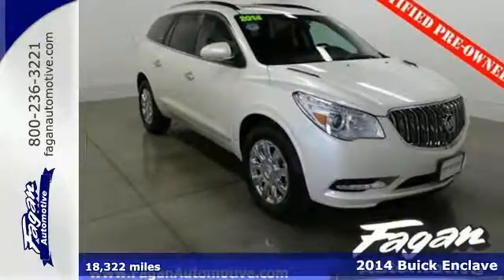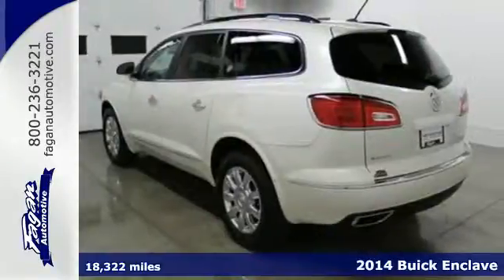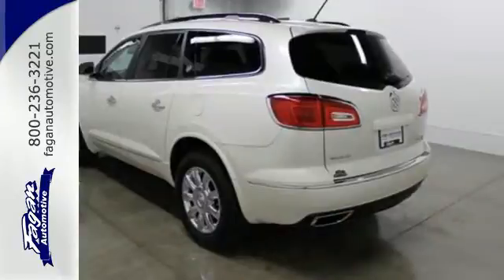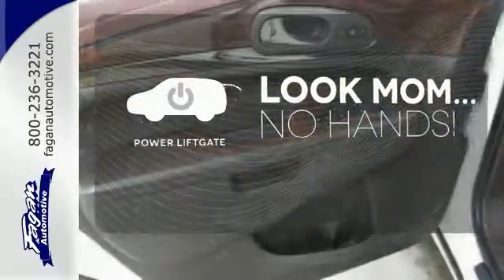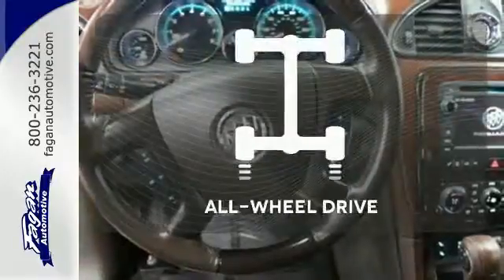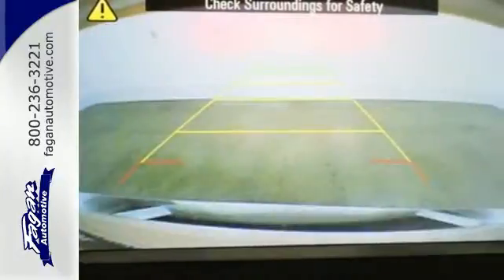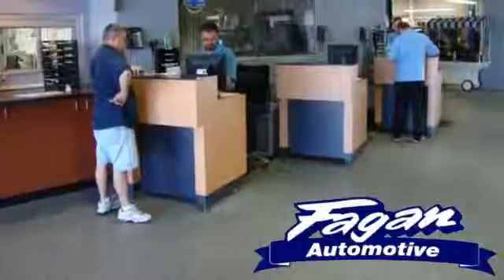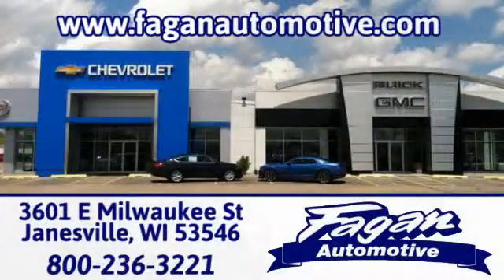2014 Buick Enclave Janesville WI Madison, WI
Year: 2014
Make: Buick
Model: Enclave
Trim: Leather
Engine: 6 Cylinder
Transmission: 6 Speed Shiftable Automatic
Color: White Diamond Tricoat
Interior: Cocoa
Mileage: 18322
Stock #: 15RT296
VIN: 5GAKVBKD4EJ375382
Buick Certified, GREAT MILES 18,322! JUST REPRICED FROM $42,725. Sunroof, Heated Leather Seats, 3rd Row Seat, Rear Air, Power Liftgate, Quad Seats, All Wheel Drive, Overhead Airbag, SUNROOF, POWER, WHITE DIAMOND TRICOAT AND MORE!brbrKEY FEATURES INCLUDEbrLeather Seats, Third Row Seat, All Wheel Drive, Quad Bucket Seats, Power Liftgate, Rear Air, Heated Driver Seat, Back-Up Camera, Remote Engine Start, Dual Zone A/C, Heated Seats, Heated Leather Seats. Hands Free Communications System, Remote Trunk Release, Keyless Entry, Privacy Glass, Steering Wheel Controls.brbrOPTION PACKAGESbrSUNROOF, POWER tilt-sliding with additional skylight fixed glass aft of the sliding glass and sunshade, WHEELS, 19 (48.3 CM) CHROME-CLAD ALUMINUM, 9-SPOKE, WHITE DIAMOND TRICOAT, LICENSE PLATE BRACKET, FRONT MOUNTING PACKAGE, 1SL PREFERRED EQUIPMENT GROUP Includes Standard Equipment, AUDIO SYSTEM, COLOR TOUCH AM/FM/SIRIUSXM/HD RADIO WITH CD PLAYER, INTELLILINK 6.5 diagonal touch-screen display, USB port and auxiliary input jack (STD), ENGINE, 3.6L VARIABLE VALVE TIMING V6 WITH SIDI (SPARK IGNITION DIRECT INJECTION), DOHC (288 hp [214.7 kW] @ 6300 rpm, 270 lb-ft of torque [364.5 N-m] @ 3400 rpm) (STD), TRANSMISSION, 6- SPEED AUTOMATIC, ELECTRONICALLY CONTROLLED WITH OVERDRIVE (STD). Non-Smoker vehicle.brbrA GREAT TIME TO BUYbrWas $42,725.brbrSHOP WITH CONFIDENCEbr2-Year/24,000-Mile Standard CPO Maintenance Plan , $0 deductible, transferable 5-Year/100brbrVISIT US TODAYbr*New vehicle sale prices include GM Employee pricing. Must obtain GM Employee Authorization number to get sale price. Added accessories are additional to the GM Employee price. Contact dealer for details. Serving Southern WI and Northern IL since 1945. Why Go Anywhere Else? Contact Jennifer or Sean in the Internet Department to set up your test drive today!brbrHorsepower calculations based on trim engine configuration. Please confirm&gt;

Address:
3601 E Milwaukee Street